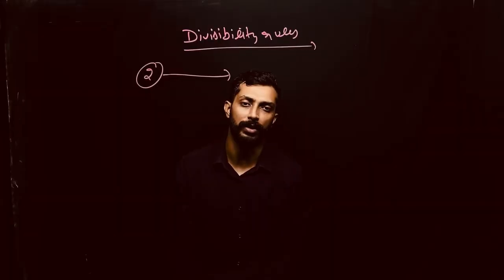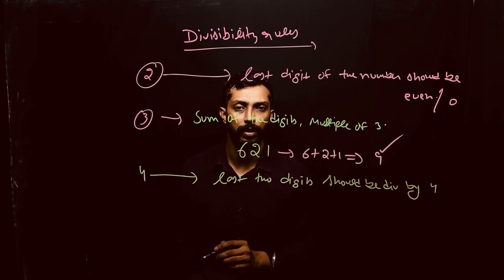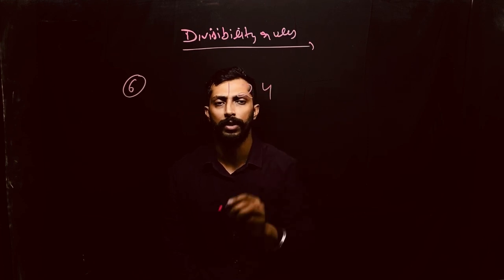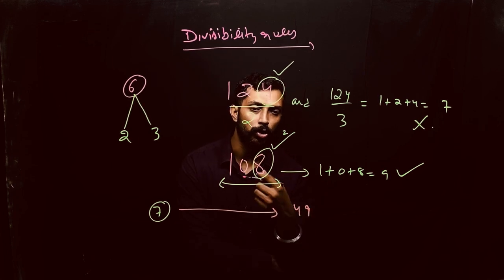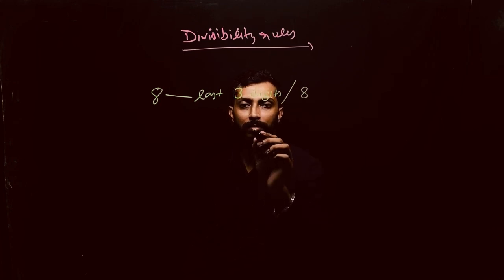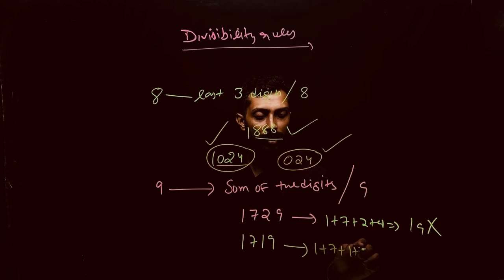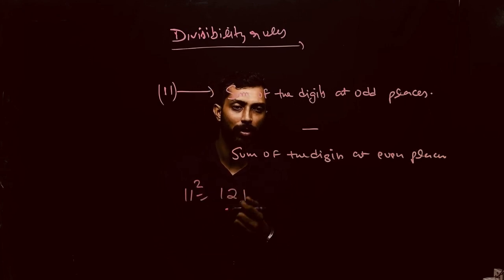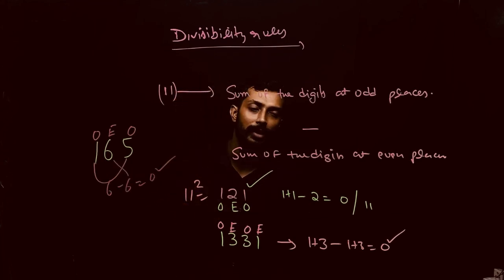GMAT GRE SAT CSAT DIVISIBILITY RULES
Divisibility rules helps in N number of ways to solve different set of problems

This session explained everything you need to know to clear your placement , GRE , GMAT and CSAT exams